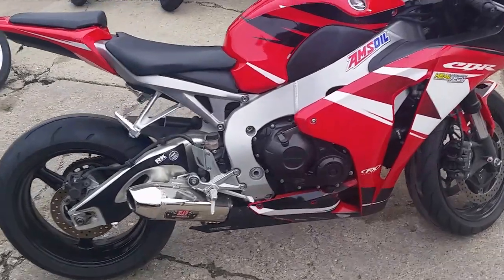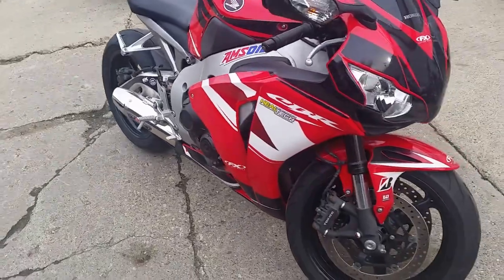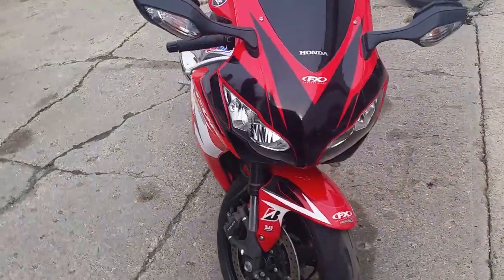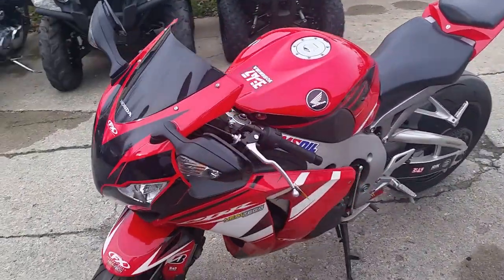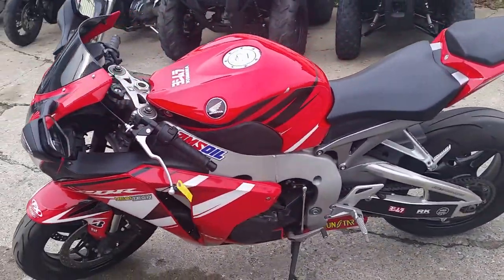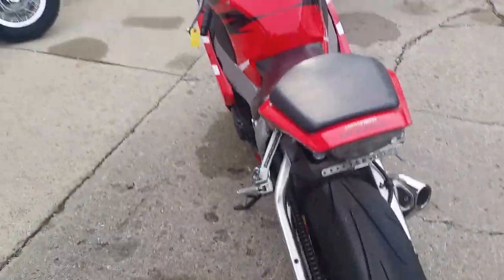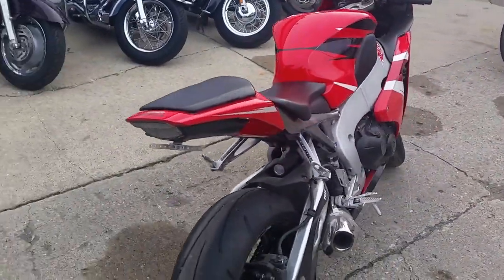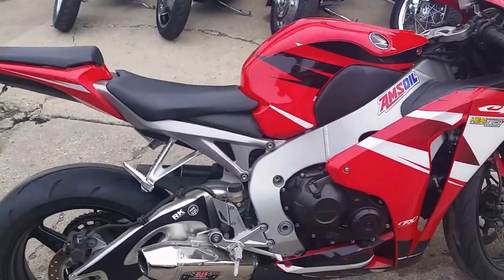2011 Honda cbr1000 u2282